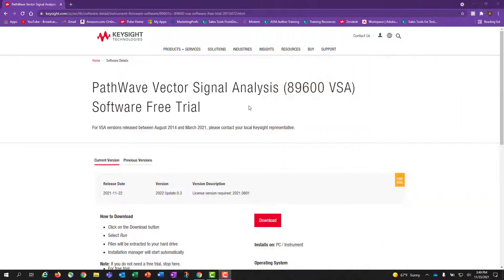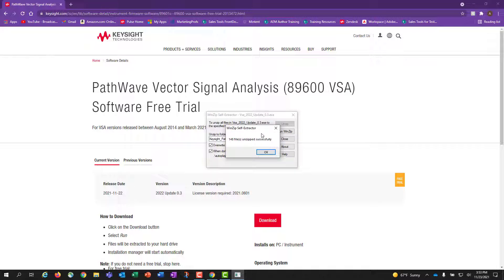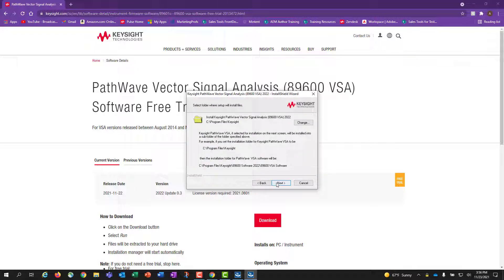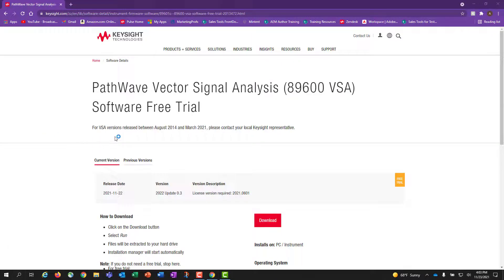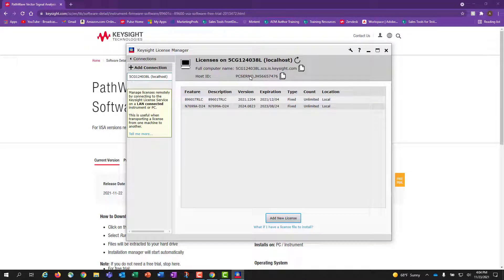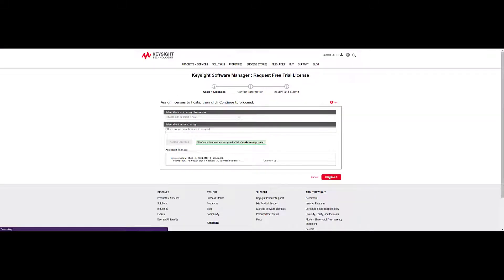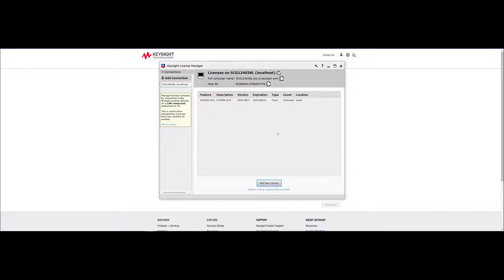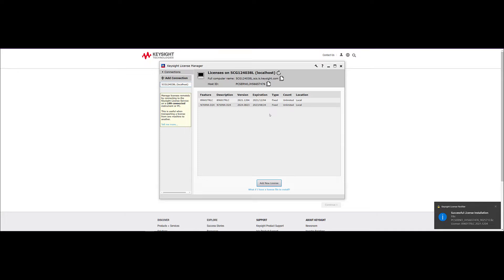How to Install Keysight's PathWave 89600 VSA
Install PathWave 89600 VSA easily and fast!

Follow this step by step guide on how to install Keysight's PathWave Vector Signal Analysis software also known as PathWave 89600 VSA. This guide will also show how you can get a free 30-day trial license for 89600 VSA if you have not done so before.